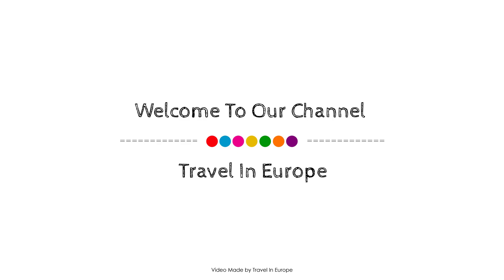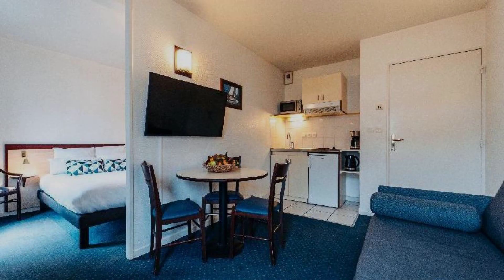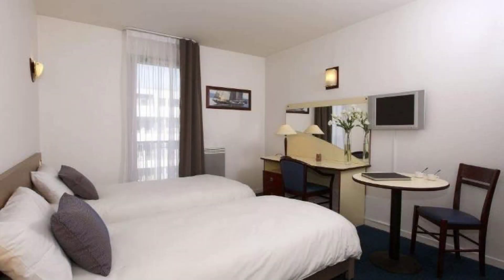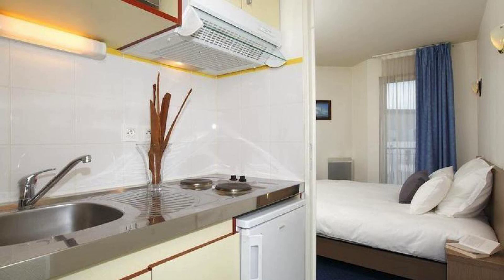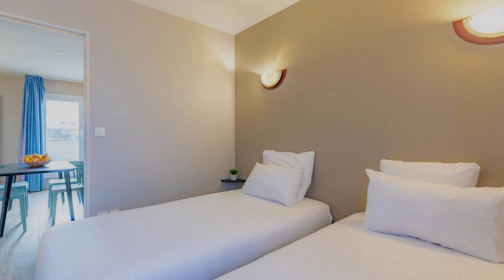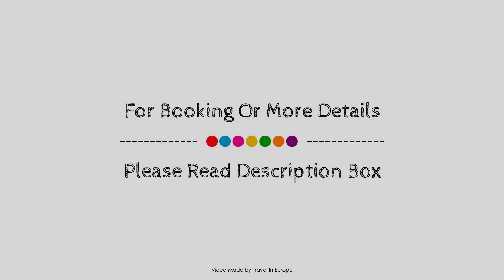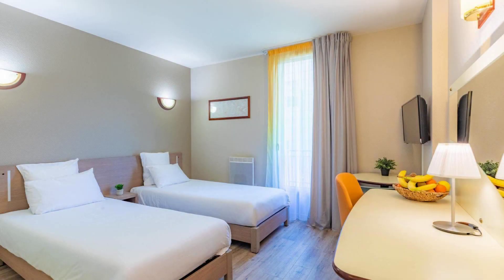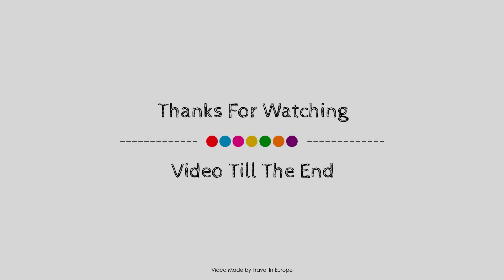Appart'City Confort Nantes Cité Des Congrès, France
About Property:
Located in Nantes City Center, Appart'City Nantes Cite des Congres is a perfect starting point from which to explore Nantes. The property features a wide range of facilities to make your stay a pleasant experience. Luggage storage, car park, family room, elevator, pets allowed are on the list of things guests can enjoy. Each guestroom is elegantly furnished and equipped with handy amenities. The hotel offers various recreational opportunities. Discover all Nantes has to offer by making Appart'City Nantes Cite des Congres your base.
Searching For
1. Appart'City Confort Nantes Cité Des Congrès
2. Appart'City Confort Nantes Cité Des Congrès Virtual Tour
3. Appart'City Confort Nantes Cité Des Congrès Rooms
4. Appart'City Confort Nantes Cité Des Congrès Amenities
5. Appart'City Confort Nantes Cité Des Congrès Videos
6. Appart'City Confort Nantes Cité Des Congrès Offers
7. Appart'City Confort Nantes Cité Des Congrès Deals
Audio Credit:
Track Title: Reasons To Hope
Artist: Reed Mathis